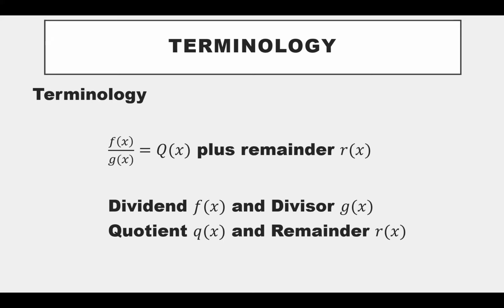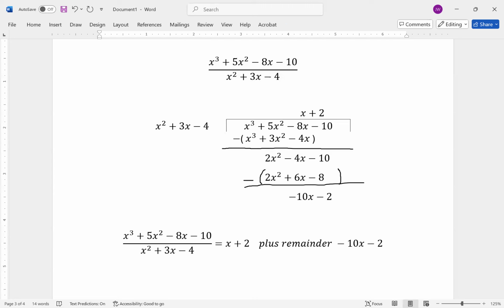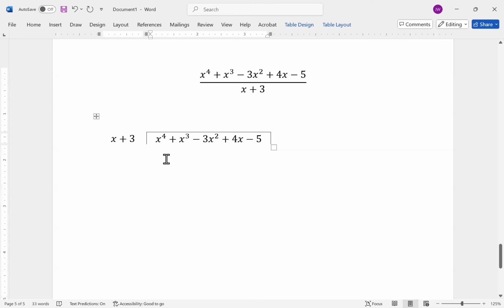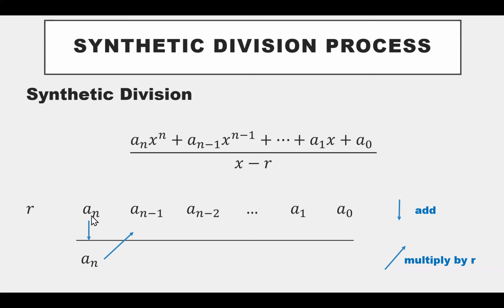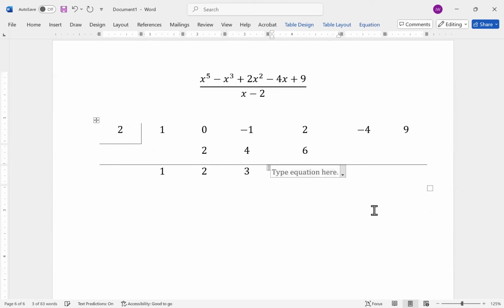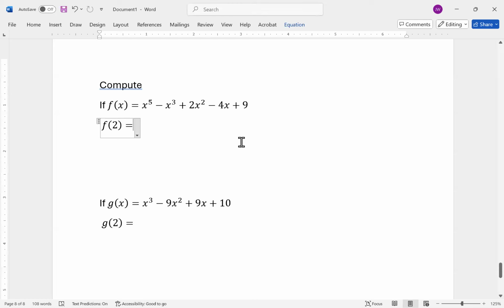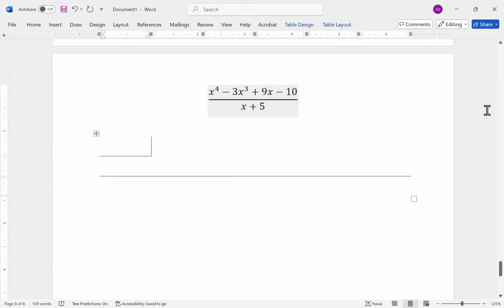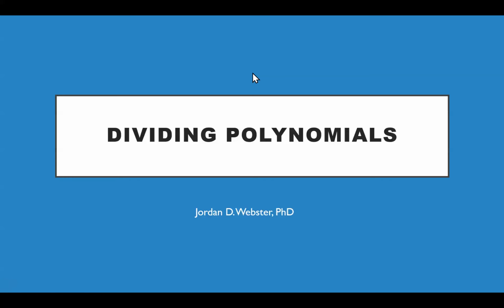5. Dividing Polynomials - Synthetic Division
In this video we show how to divide polynomials through both long division and through synthetic division.

This video is part of a series on Polynomial Functions. It is part of a traditional PreCalculus course.